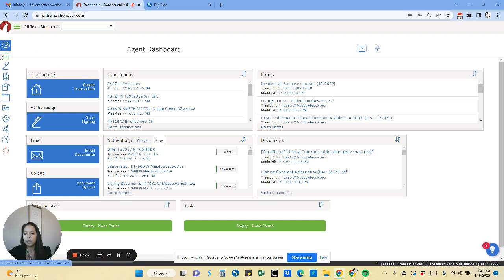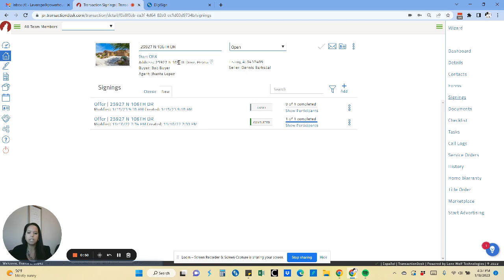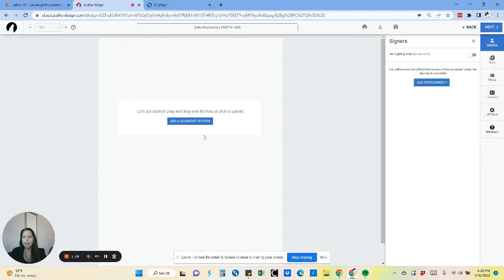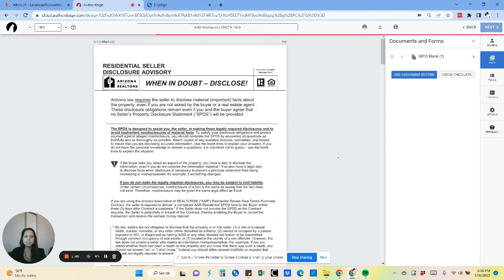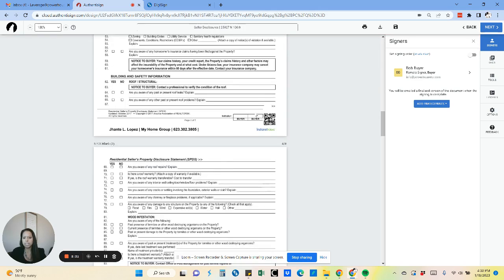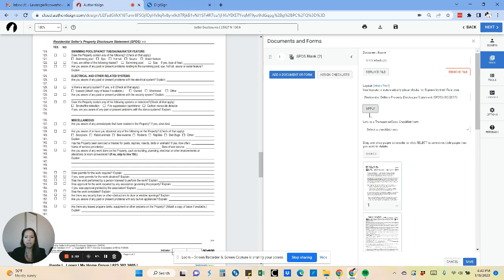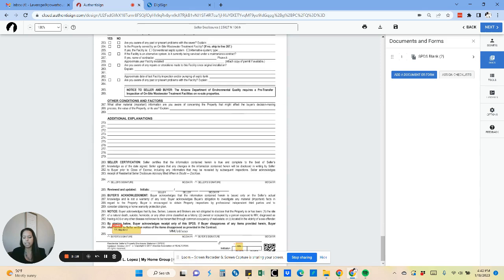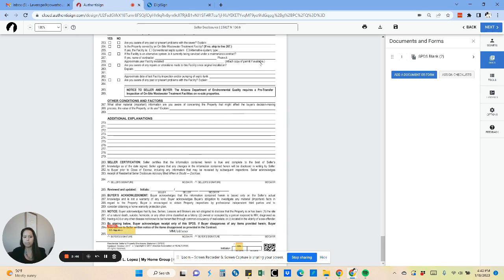Apply Layout to SPDS for Buyer Signing